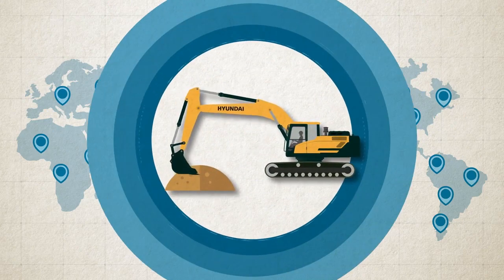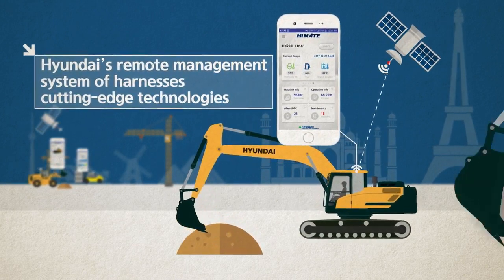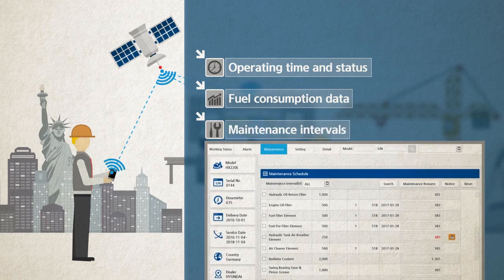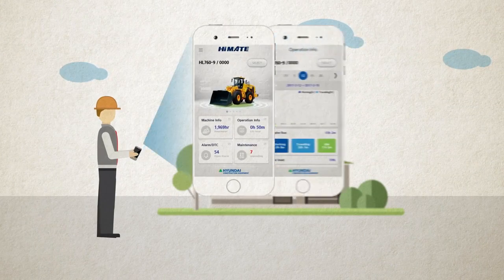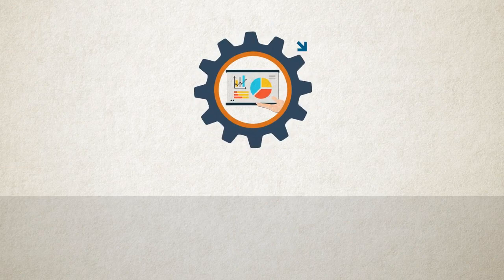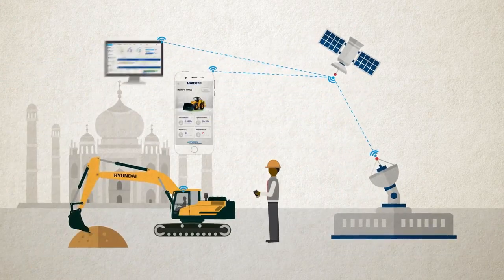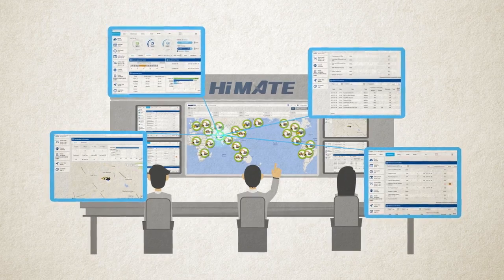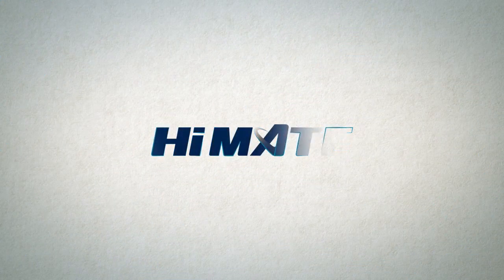Hyundai Hi- MATE - Stay Connected with your equipment, always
Hi- MATE, Remote Management System from Hyundai
Construction Equipment India provides the best automatic solutions for your equipment.
Hyundai Remote Management System harnesses cutting-edge technology to reduce repair time, lower maintenance cost and extend product life. Hi- mate enables real-time access of different type information for individual machines anytime & anywhere such as conveniently monitors operating time and status, Fuel consumption data, maintenance intervals, machine fault history, machine location, service status and other information.
Hi- MATE enables to set your work area limitations with its Geo-fencing feature to prohibit your machine from leaving the designated area.
Hi- MATE also provides information about the replacement intervals for consumable parts and lubricants. You can view and customize service intervals for lubricants and filters to ensure timely and proper maintenance.
Hi-MATE provides real-time alerts when electrical or engine faults occur on the machine. In addition, Hi-MATE continuously updates you with graphical summaries on operator preference analysis, machine operation data, and equipment maintenance information for maximum optimization of equipment performance.
Hi-MATE can also provide verifiable data for more accurate machine valuation and Higher Resale Value.